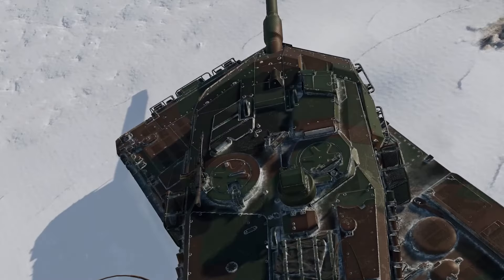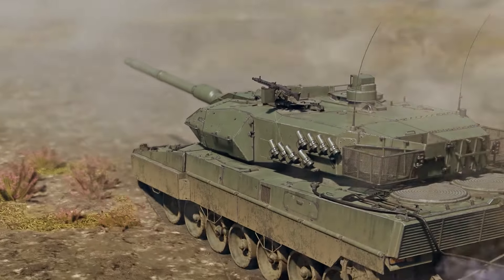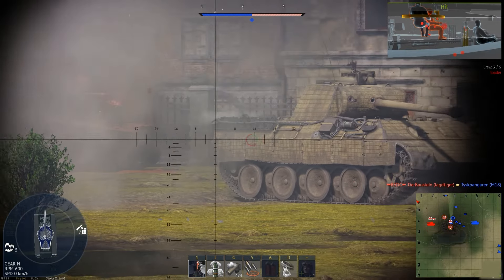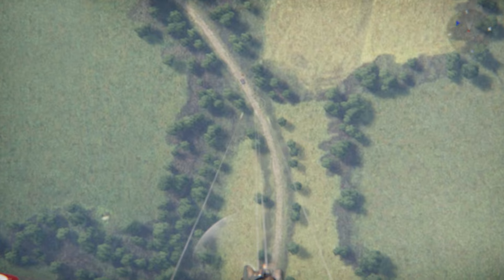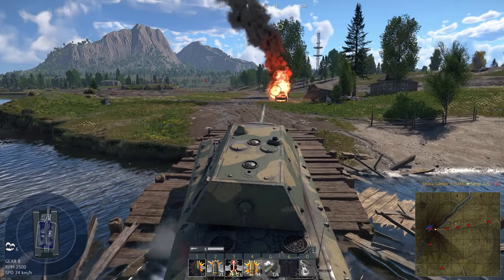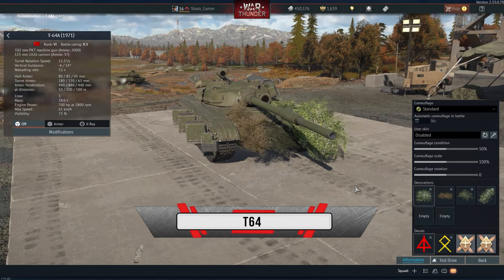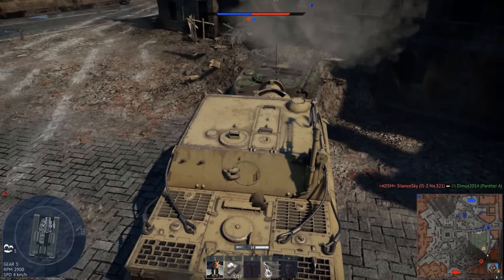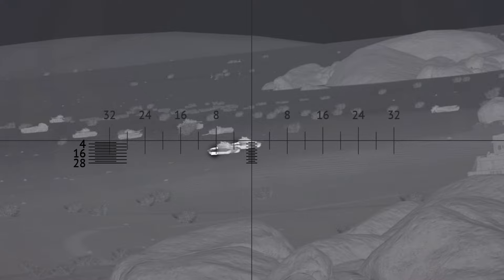Best tanks in War Thunder🎁GET YOUR BEST PREMIUMS🎁TOP Tier Tanks 2024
🎁 100K Silver Lions ➕ Premium Tank M2A4 (1st Arm.Div.) ➕ Aircraft Galer`s F3F-2 ➕ Torpedo Boat 58 FT PT-3 ➕ 7-Day Premium Acc ➕ 50% Booster ➕ M4 & P-40E-1 for Rent ➕10 Backups for each rented ground vehicle ➕ Decoration ‘Eagle or Valor‘

🔥 Ultimate War Thunder Tank Guide: Dominate the Battlefield in 2024 🔥
Welcome, commanders, to the definitive guide on mastering the War Thunder tank tier list, where we deep dive into the mechanics, strategies, and secrets behind the best tanks in War Thunder. Whether you're in search of the War Thunder strongest tank or the best premium tank War Thunder has to offer, this video is your one-stop source for all the armored knowledge you'll ever need.

🌟 Key Highlights:
Discover the War Thunder Best Tanks: From the agile light tanks of the early tiers to the behemoths of the late game, we explore what makes these machines dominate the battlefield.
Unveil the Strongest Tank in War Thunder: We break down the stats, armor, and firepower to show you which tank claims the top spot in raw power.
Exclusive Look at War Thunder Best Premium Tanks: Premium tanks offer unique advantages, and we've compiled a list of the warthunder best premium tanks that provide the most bang for your buck.
Navigating the Best Tank Nation: Each nation has its strengths and weaknesses. We'll guide you through choosing the War Thunder best tank nation for your playstyle.
What is the Best Tank in War Thunder? Join us as we answer this burning question with in-depth analysis and gameplay.
2024’s Best Tank in War Thunder: Stay ahead of the curve with our predictions and insights on the meta, highlighting the best tank in War Thunder 2024.
Mastering War Thunder Best Low Tier Tanks: Dominating the early game is crucial, and we spotlight the best low tier tanks that will help you ascend the ranks quickly.

🛡️ Why This Video Is A Must-Watch:
Comprehensive Analysis: We leave no stone unturned, covering everything from the War Thunder best tank for beginners to the elite machines that seasoned players covet.
Future-Proof Your Arsenal: With a look ahead to 2024, we ensure your knowledge remains relevant, helping you make informed decisions about which tanks to invest your time and resources in.
Community-Centric Approach: This guide is crafted with feedback from seasoned War Thunder players, ensuring the advice is practical, actionable, and tailored to real-world experiences.

🚀 Elevate Your War Thunder Experience Now!
Whether you're strategizing your next purchase or looking to maximize the potential of your current lineup, this video is packed with insights that promise to transform your approach to tank warfare in War Thunder.

🎖️ Command the Field with Confidence!
Dive into our comprehensive analysis and embrace the tactics, strategies, and secrets that will crown you a champion in the arena of War Thunder's armored warfare. Your journey to becoming a legendary tank commander starts here. See you on the battlefield!

0:00 Start
0:22 М2А4 (Premium Version)
1:46 М4 Sherman
2:15 IS-2
3:00 M-51 (W)
3:38 Tiger 2 (H) | Pz.Kpfw. VI Ausf. B (H)
4:01 BTR-ZD
4:32 T-34
5:00 Panther "Dauphiné"
5:24 SPz Marder A1
5:51 Pz.Kpfw. VIII Maus
6:24 E-100
6:58 IS-7
8:30 T-64A (1971)
9:04 Leopard 2A4
9:32 Leopard 2A6
10:08 38 cm Sturmmörser | Sturmtiger
10:36 BM Oplot
10:57 Challenger 2 OES
11:28 M1 Abrams
12:10 How to level up faster?
13:23 Don't miss this